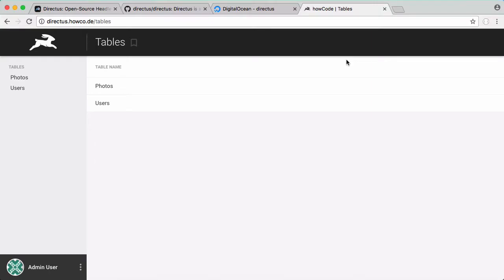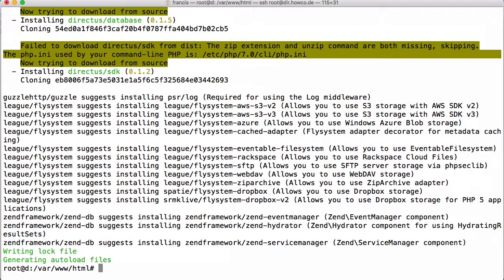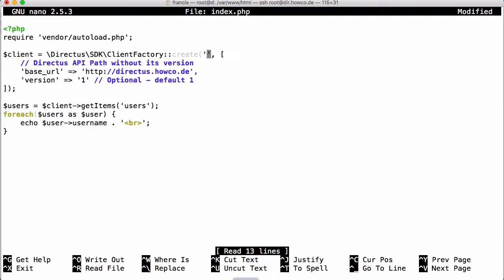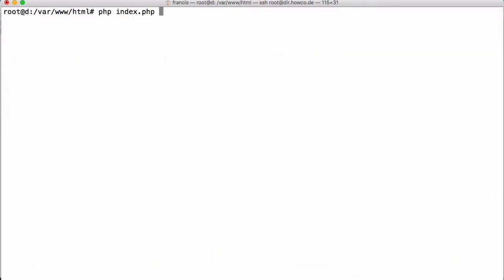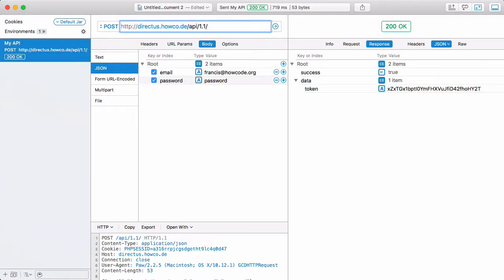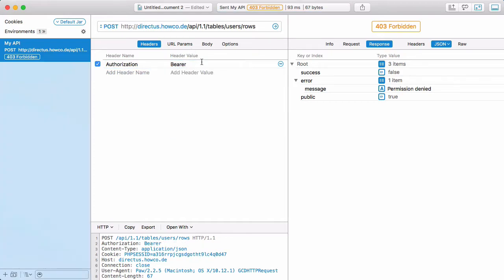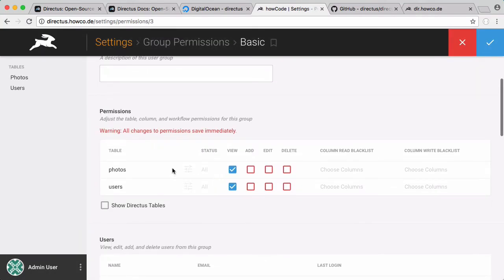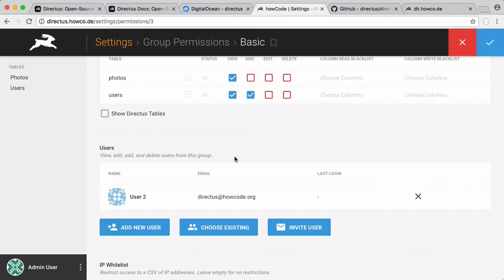Using the Directus API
In this video we're going to learn how to use the Directus API and how to use the Directus PHP SDK incorporate Directus into our projects.